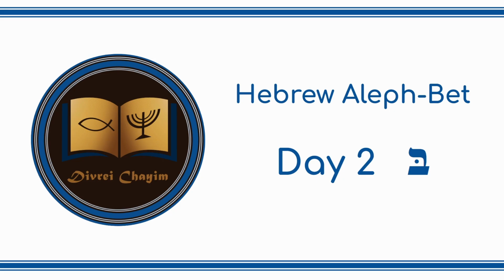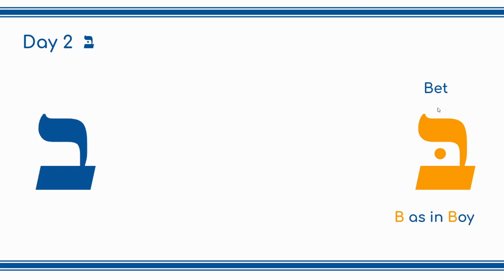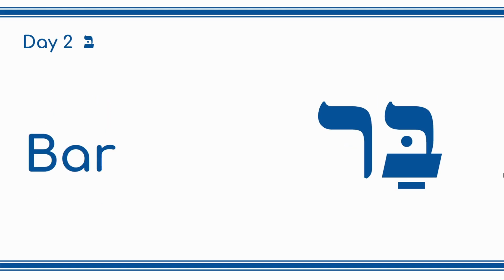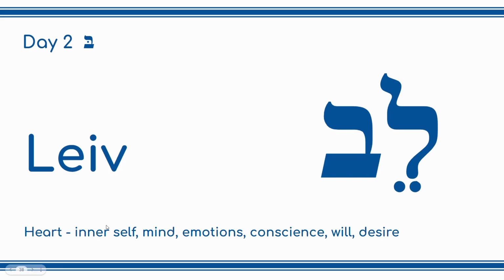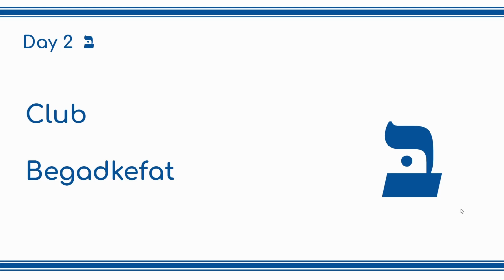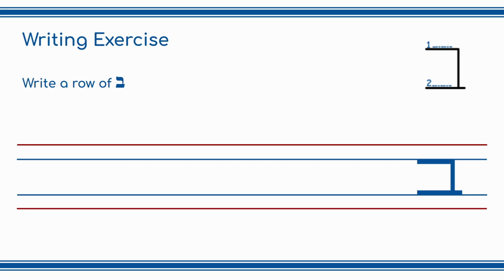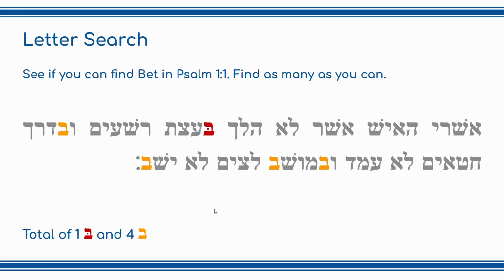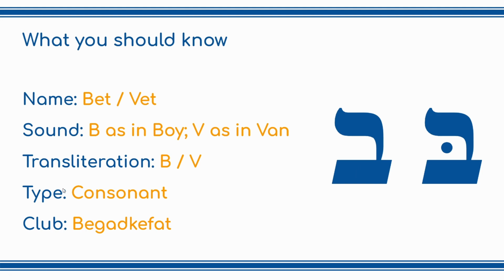The Hebrew Aleph-Bet: Day 2 – Bet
Shalom and welcome to Day 2 of learning the Hebrew Aleph-Bet.

In this lesson, we focus on Bet (ב).
You will learn how to:

- Recognize the letter Bet

- Hear and practice its sound(s)

- Notice how Bet can appear in Hebrew words

Use the timestamps below to jump to each section of this lesson 👇

0:00 Intro
0:07 Learn the letter and its sound
3:11 Vocabulary words
5:56 What club Bet/Vet is part of
7:39 Writing the letter
9:14 Letter search
10:58 Quick Review: TL; DW (Too Long, Didn't Watch)